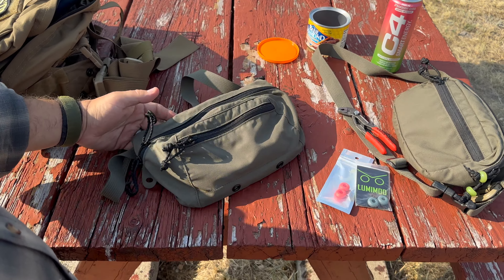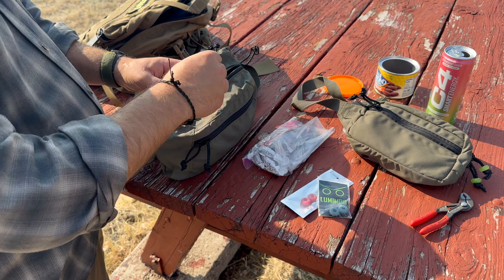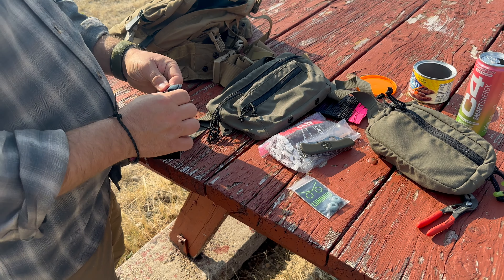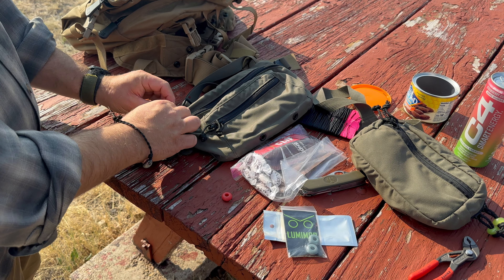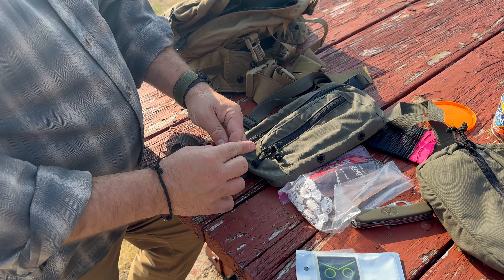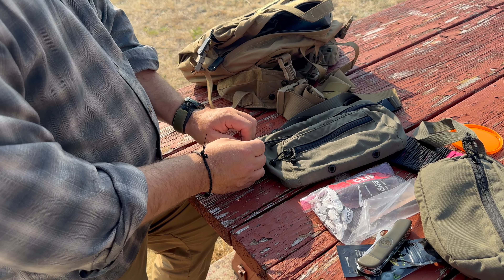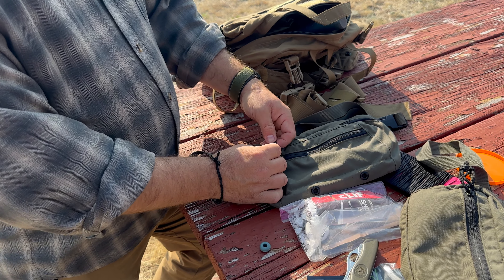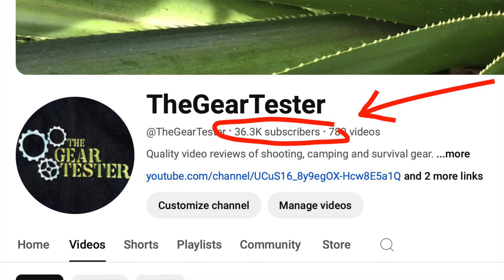Channel Update - October 2024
In this video I share with you a quick update on the TheGearTester channel and report of upcoming gear reviews. My goal is to be responsive to my viewers interests.

Notice – videos are recorded on private shooting ranges under professional supervision.